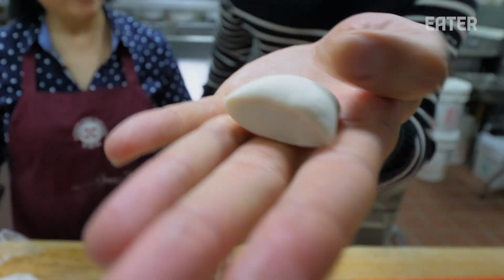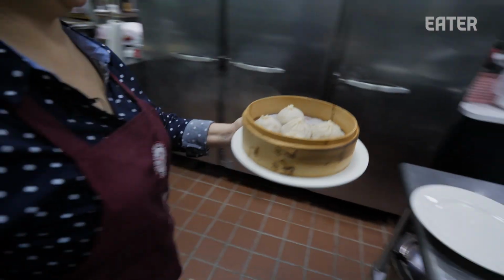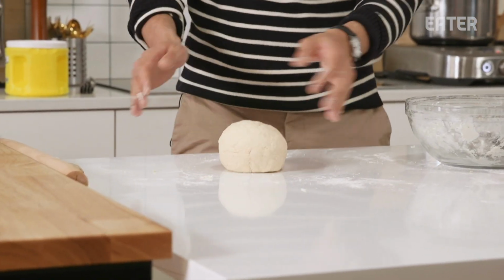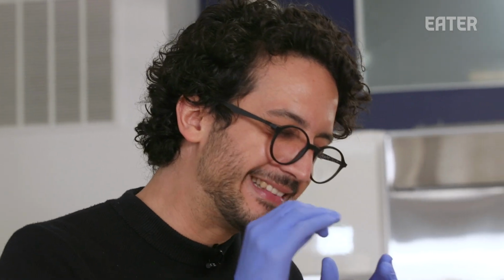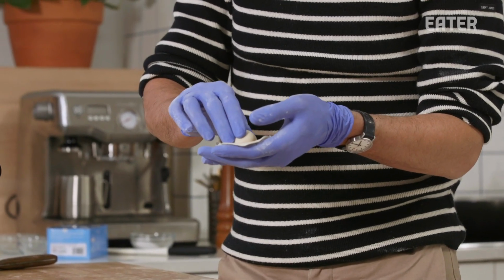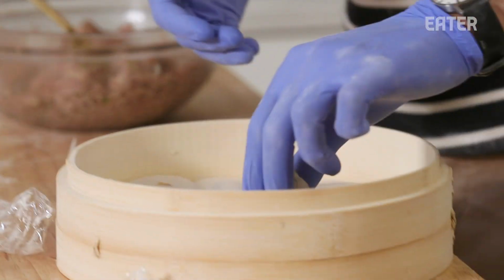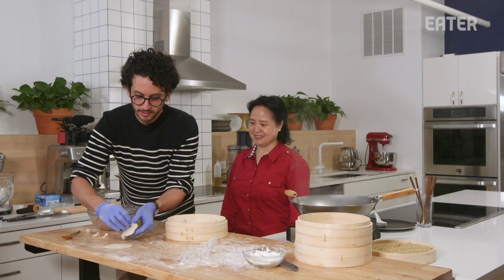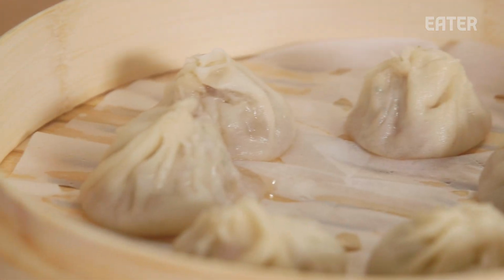Can You Learn to Make Perfect Soup Dumplings in Just One Day?— Alex VS.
Alex, also known as "French Guy Cooking," (subscribe to his channel has teamed up with Eater to see if he can recreate the iconic Dumpling Galaxy soup dumplings in just eight hours.